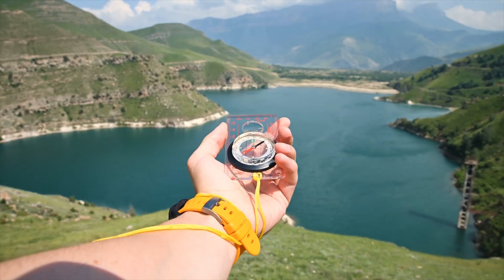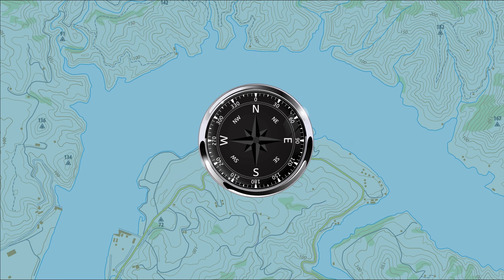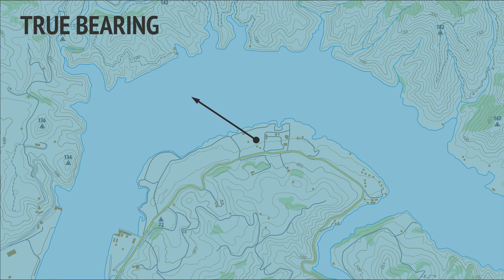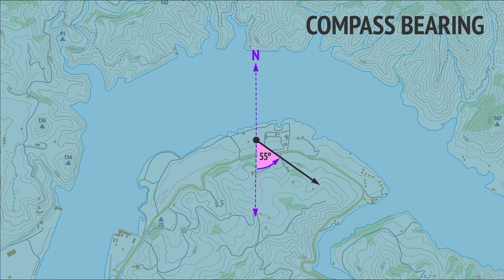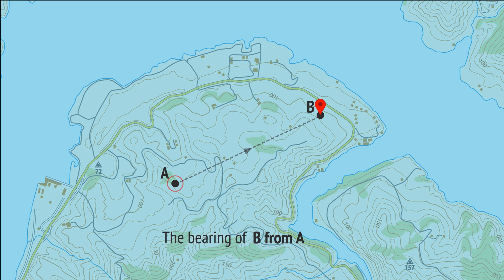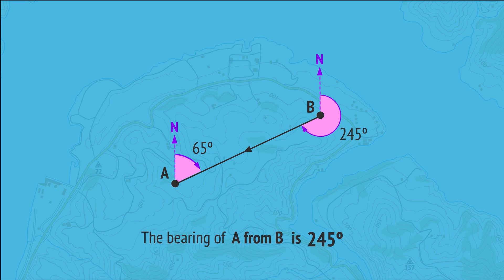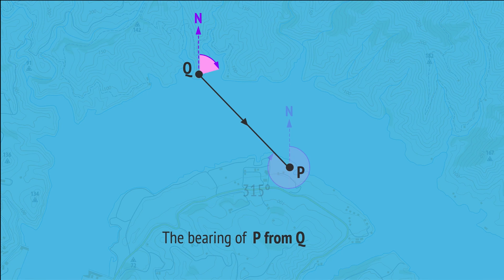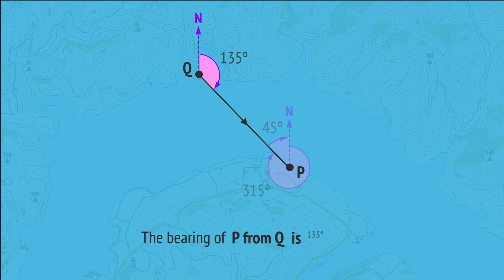Bearings Explained (true vs compass bearings)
In this video, we'll explain the concept of bearings (including true bearings and compass bearings) to make navigation and direction straightforward!

🧭 Understanding Directions: Before we delve into bearings, we'll explore different ways to describe directions, from cardinal and intercardinal points to precise compass bearings.

📐 True Bearings Made Easy: Discover how to express true bearings as three digits in a clockwise angle from North, simplifying direction descriptions.

🧭 Navigating with Compass Bearings: Learn how to use compass bearings to specify directions with precision.

📏 Calculating Bearings: We'll guide you through calculating bearings from one point to another, making it easy to specify the direction needed for a journey.

🤓 Demystifying Angle Relationships: Explore how angle relationships help determine bearings from different perspectives.